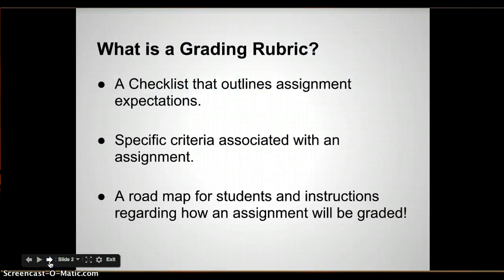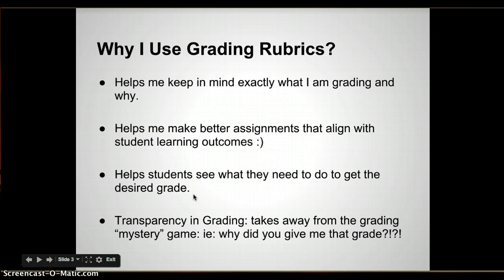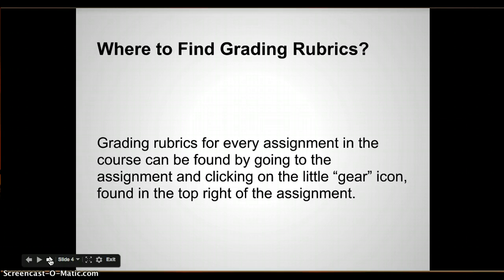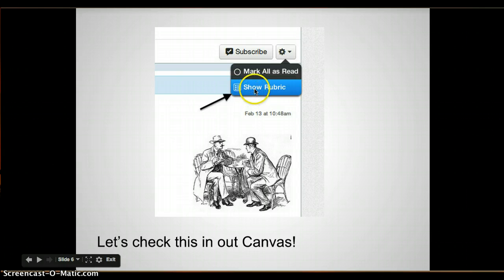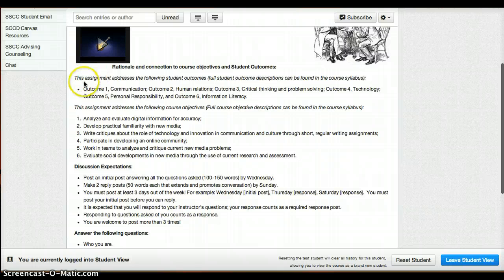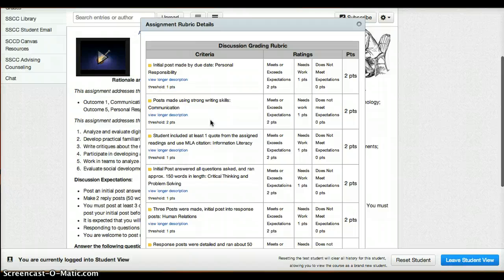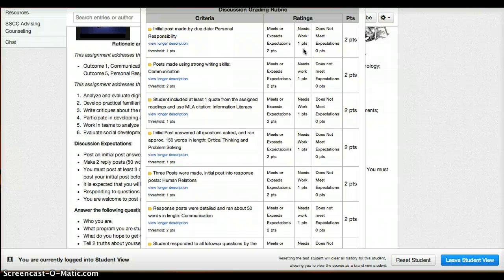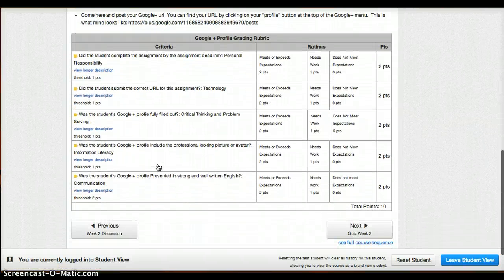Grading Rubrics & Where to Find them in Canvas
What are grading rubrics, why your instructor uses them, and where to find them in the Canvas learning management system.